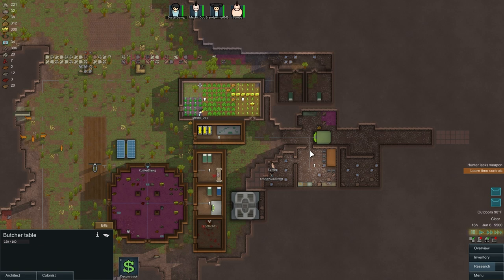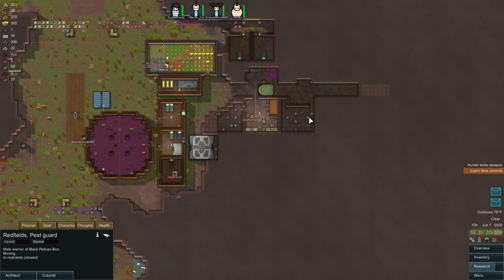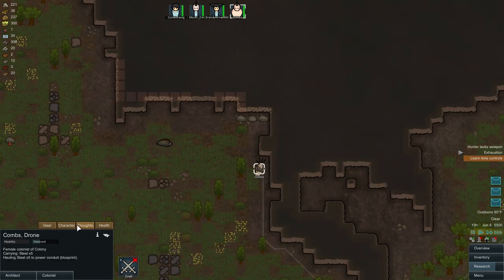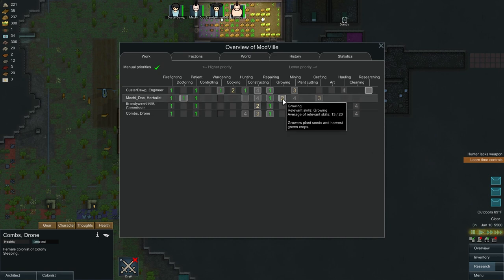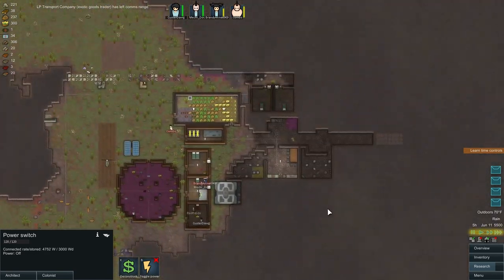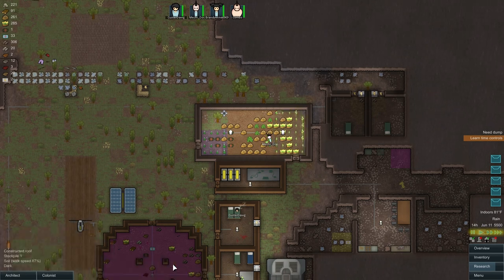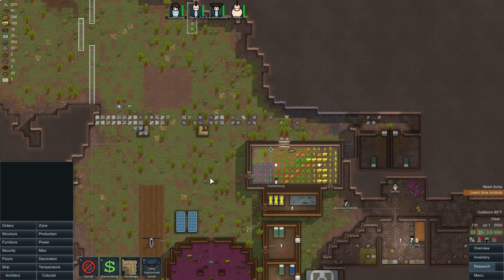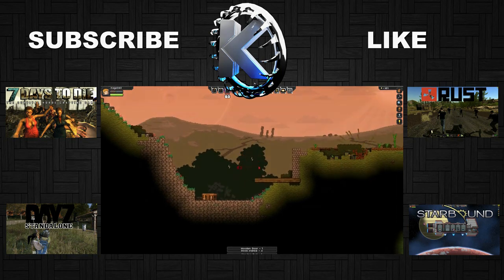Rimworld Alpha 9 Modded Gameplay / Let's Play (S-4) -Ep. 5- "Correcting Mistakes"